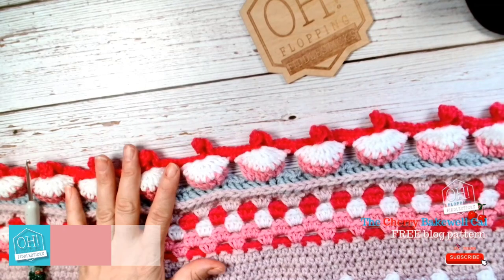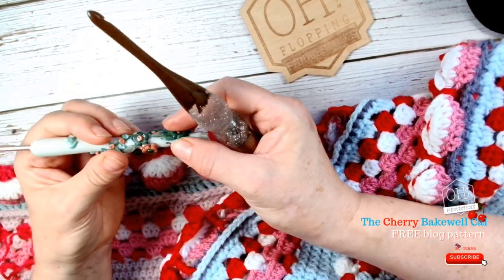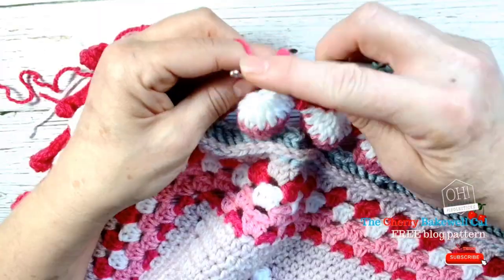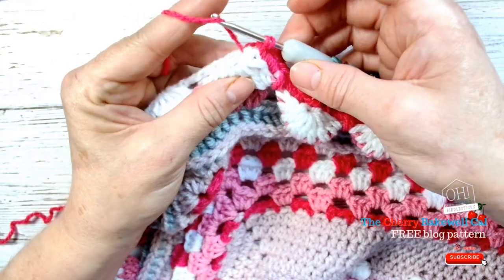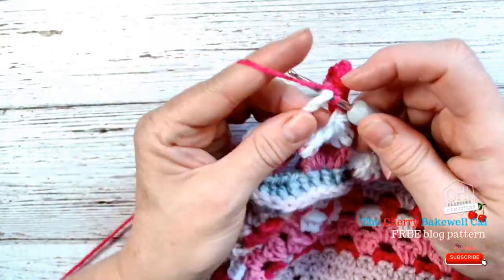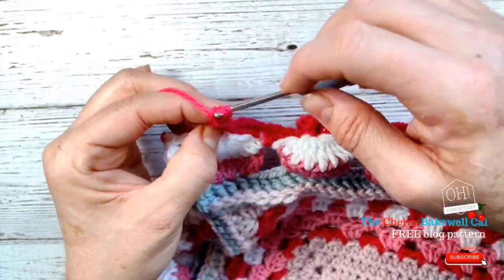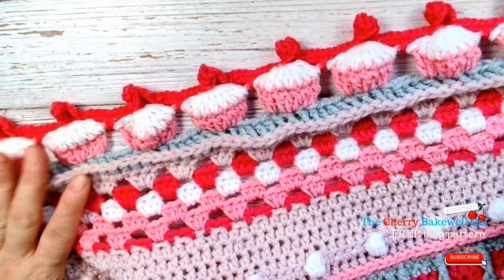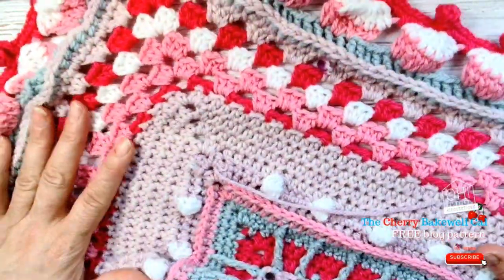The cherry Bakewell crochet blanket, final chapter 5, row 3 - the cherry on top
Welcome to the final chapter of our Cherry Bakewell blanket. This is our cupcake border, worked over 3 rows.  This video guides you through rows 3, creating the cherry on top. Creating the base and the top to you border.

4mm crochet hook ( I work with a size 4.5mm - 5mm for my tension. Everyone differs.)